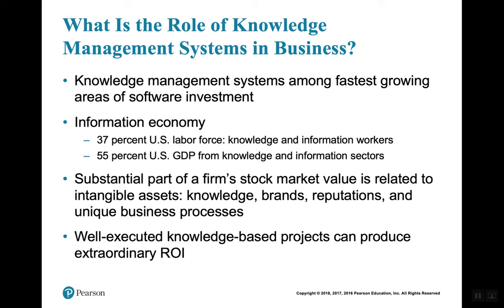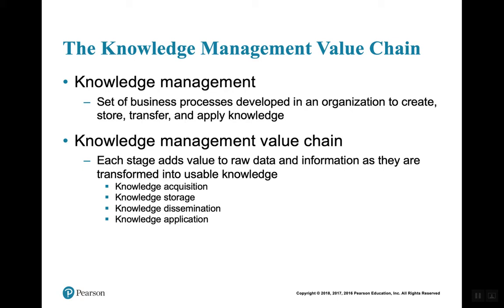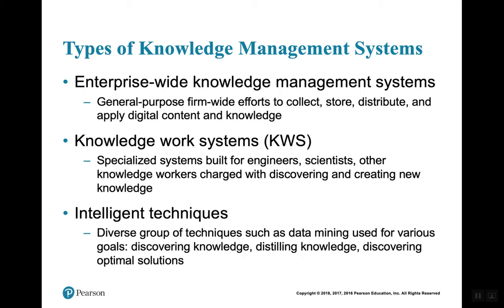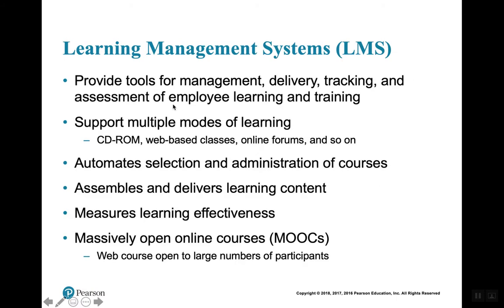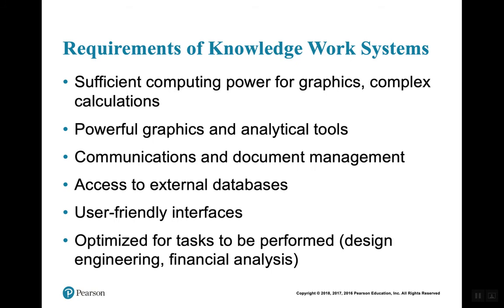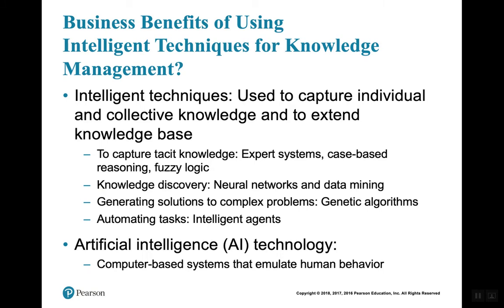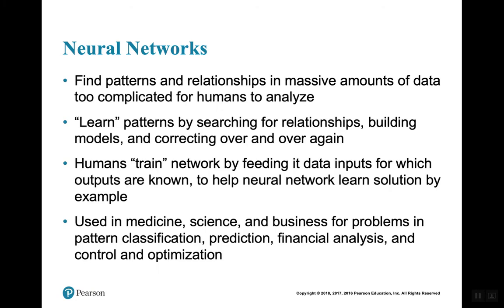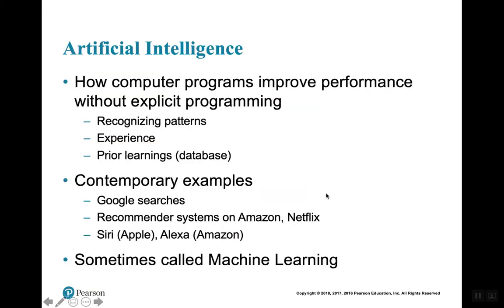BUS205 Knowlege Management